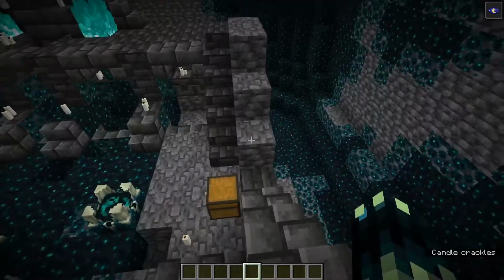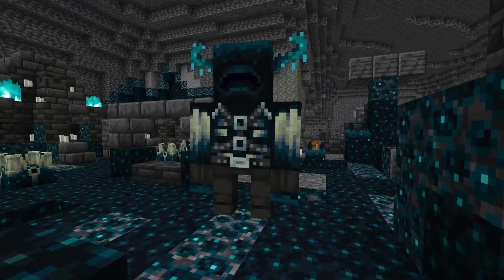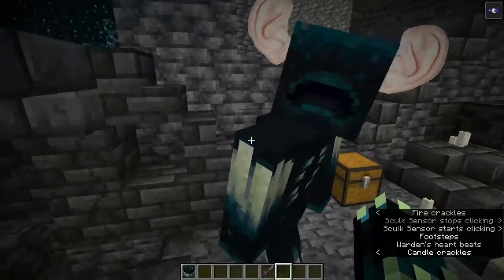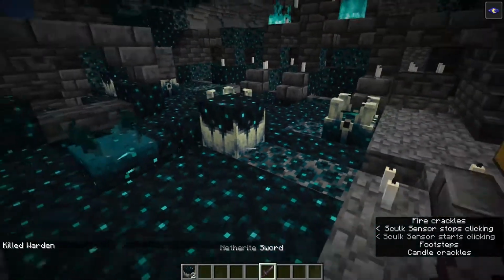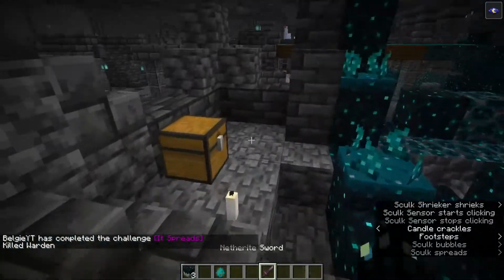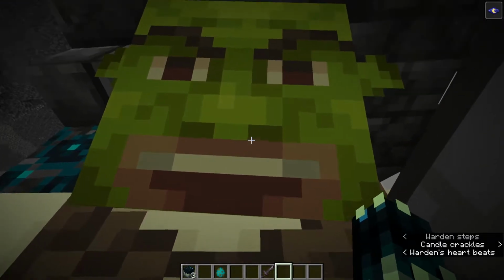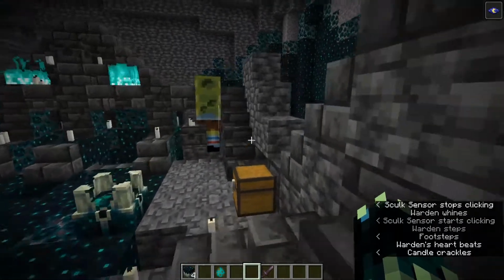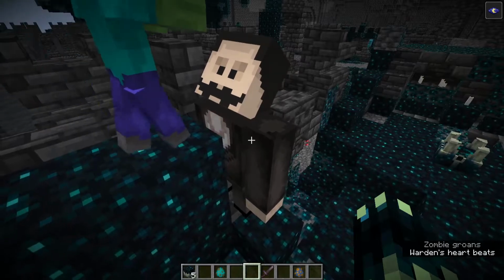The *BEST* Warden Texture packs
Today we look at 10 of the funny/best texture packs for the warden